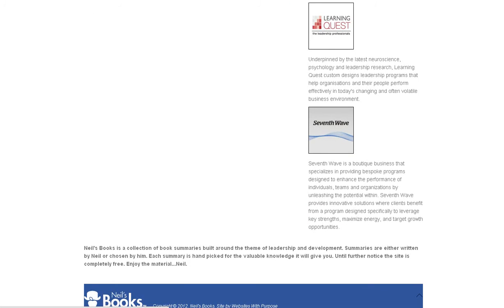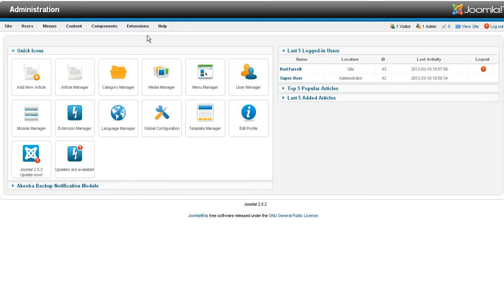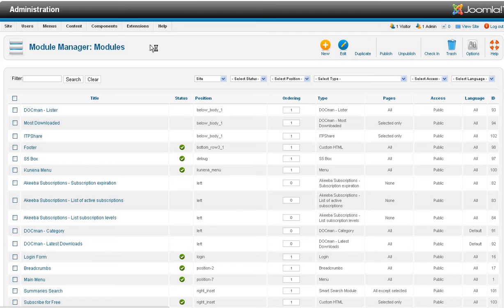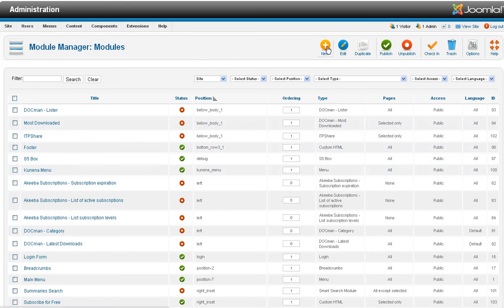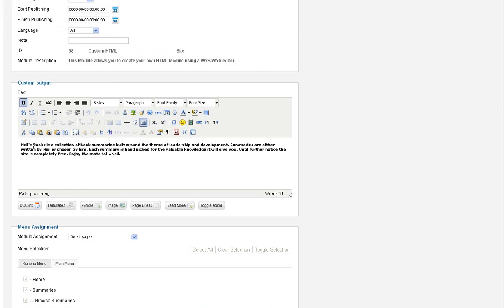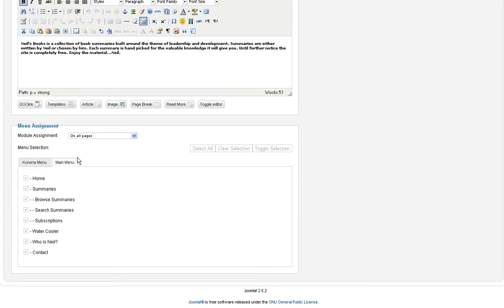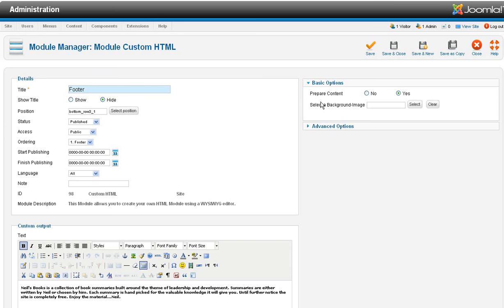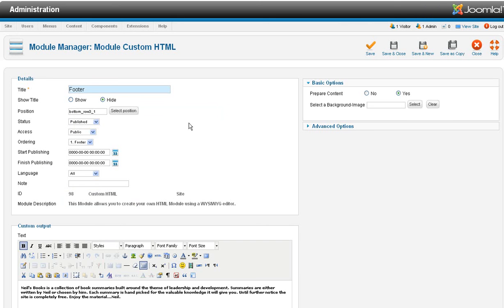Joomla Tutorial - Introduction to Modules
Introduction tutorial to Joomla modules